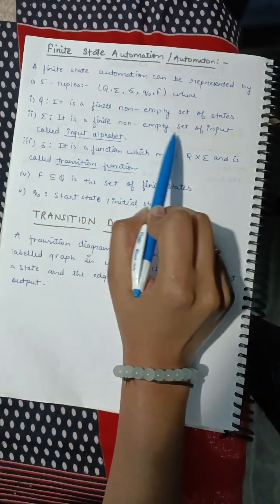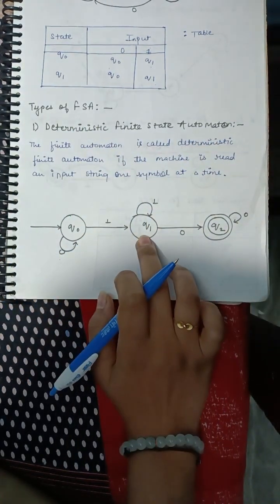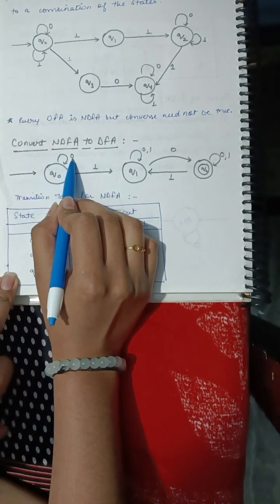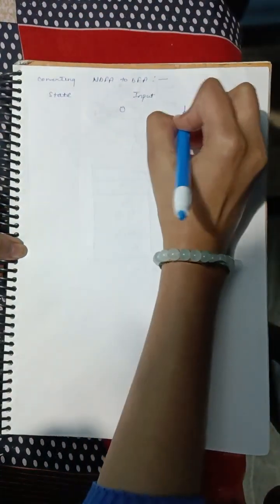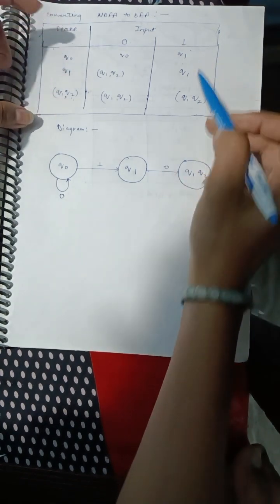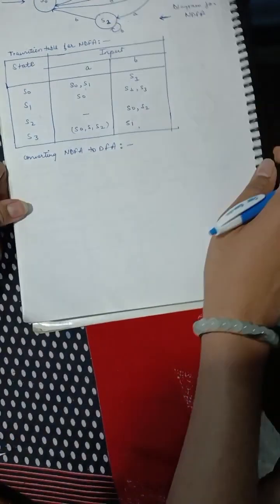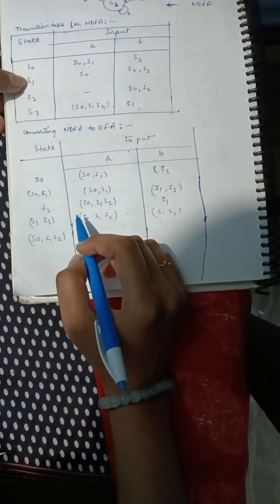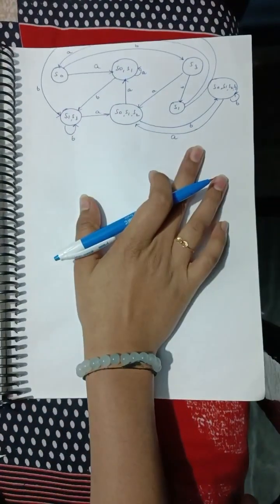Finite State Automation |Discrete Mathematics by Shagun Mishra